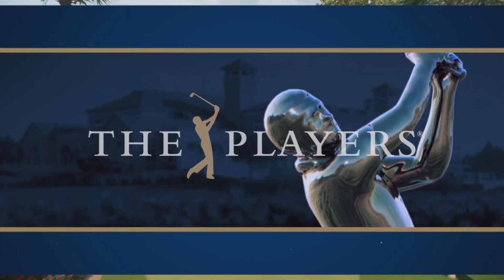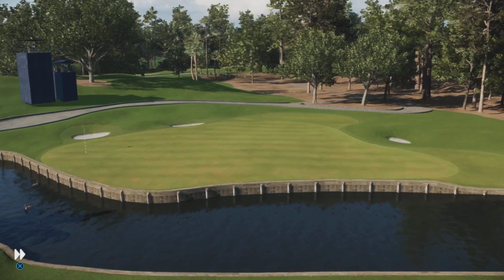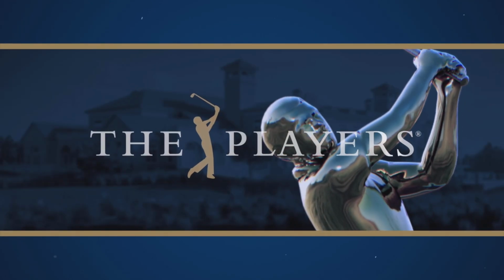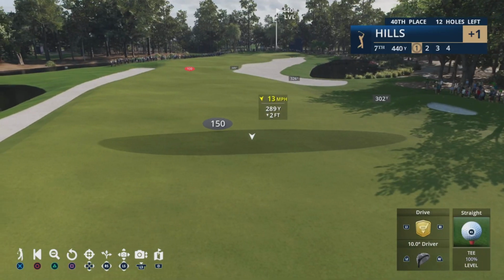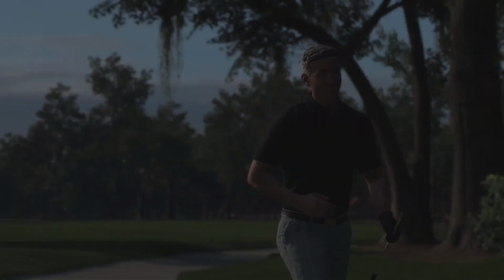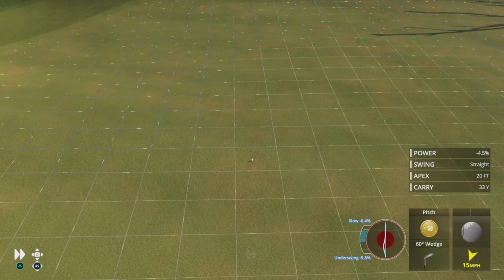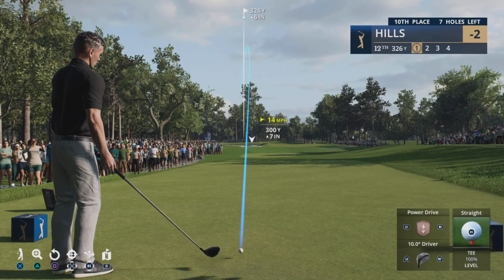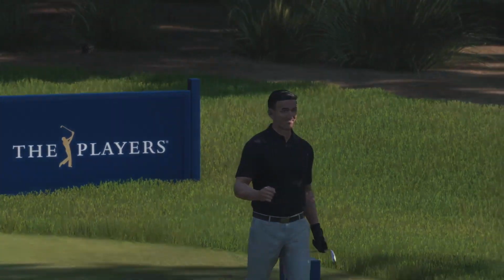"The Players Championship" - EA Sports PGA Tour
Gameplay from TPC Sawgrass